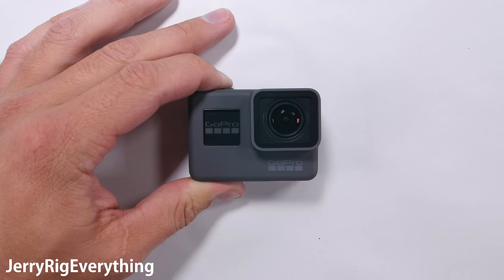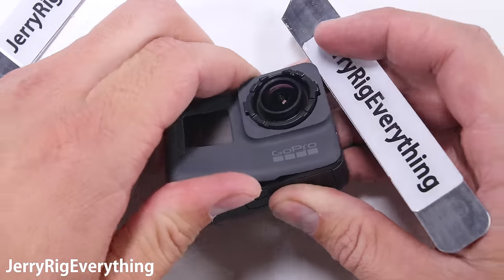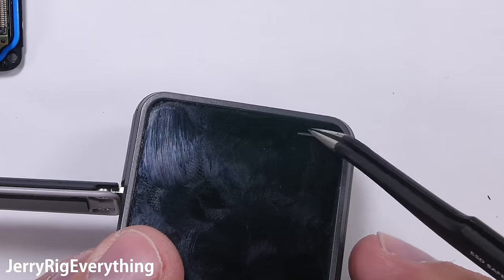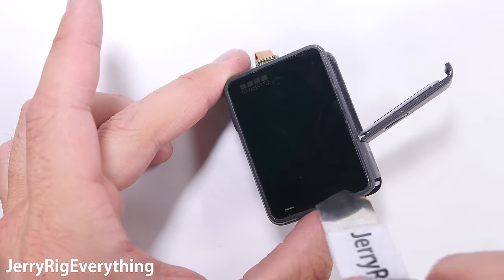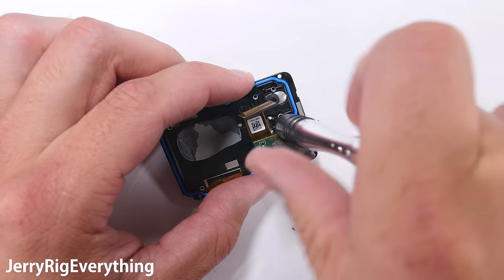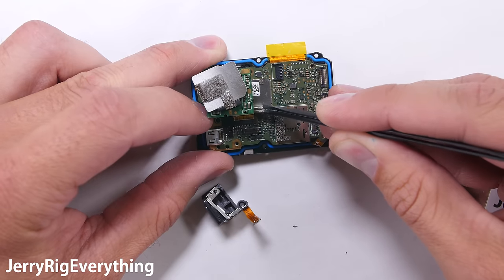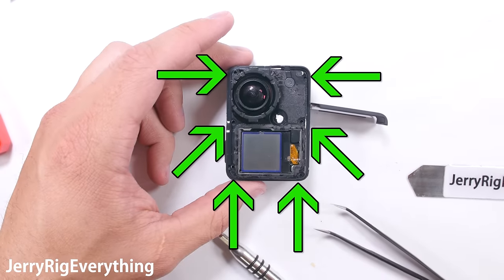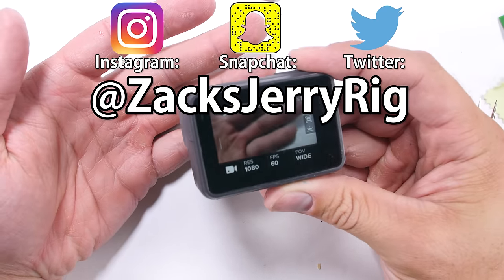GoPro 5 Teardown - How to Repair a Hero 5 Screen, Lens, and Battery video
New GoPro 5 on Amazon
Sometimes you can find deals on Broken GoPro's
I will link parts as they become available. LET ME KNOW IF YOU FIND ANY GOOD DEALS! Or if any of my links stop working.

This video shows how I take apart my own GoPro 5.  Watching a GoPro Teardown will help you decide whether or not you want to repair your own GoPro Action Camera. As always, go slow, and remember that there is a good chance everything will break even more when you take it apart.

Other than that... Good Luck!!